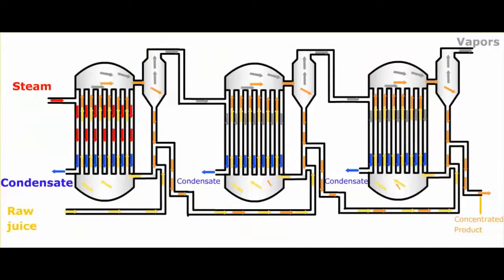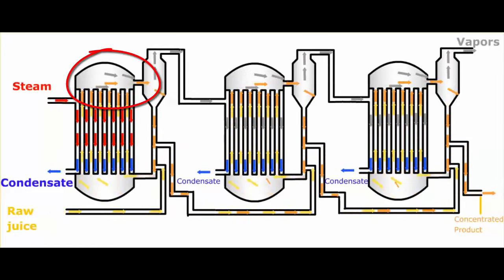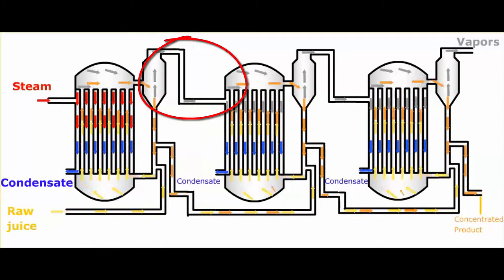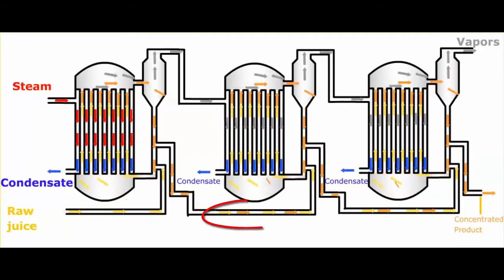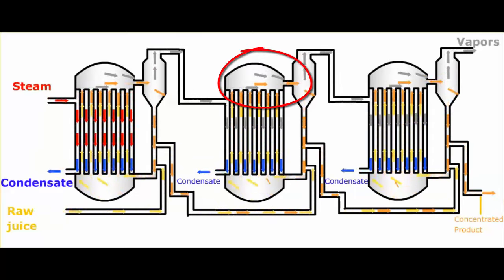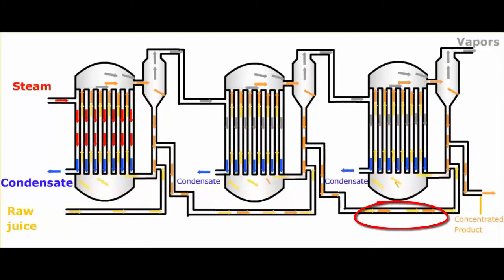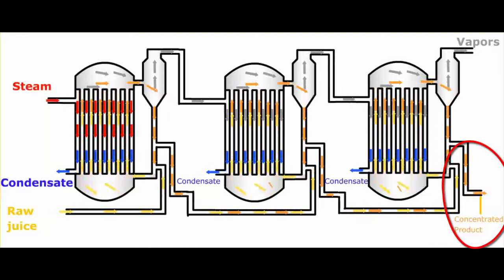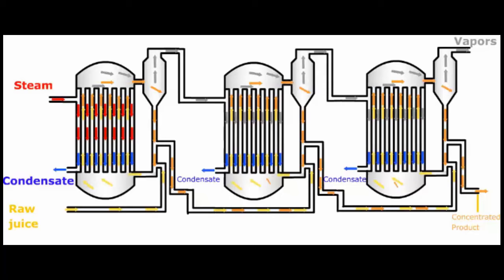Multiple Effect Evaporators - Introduction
Overview of a multiple effect evaporators